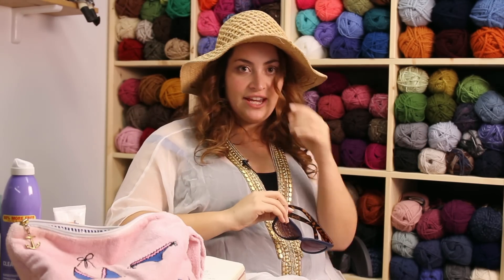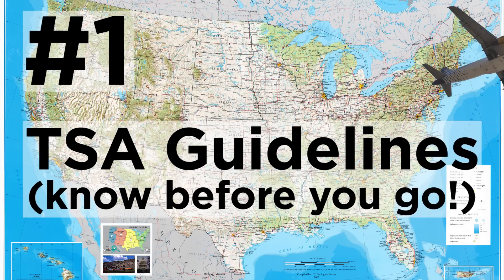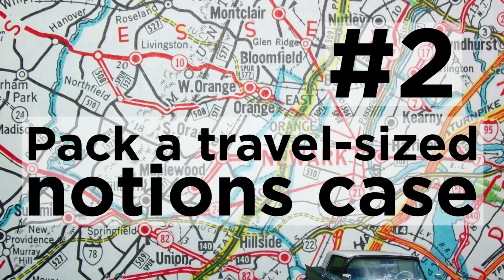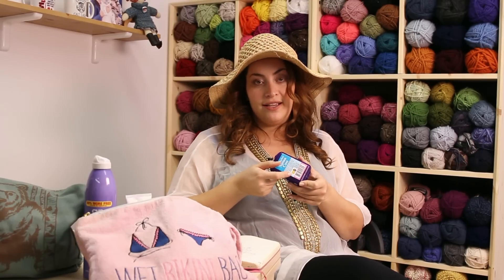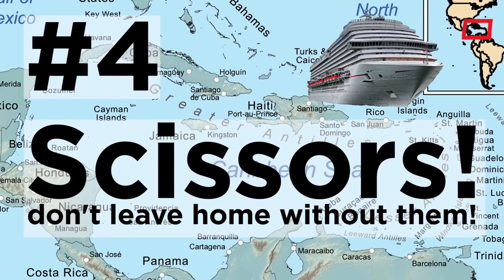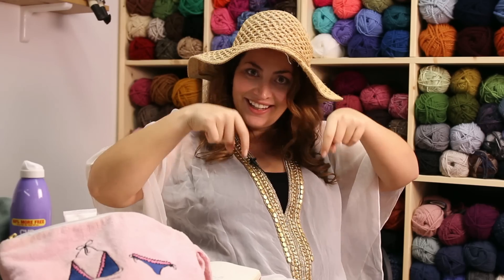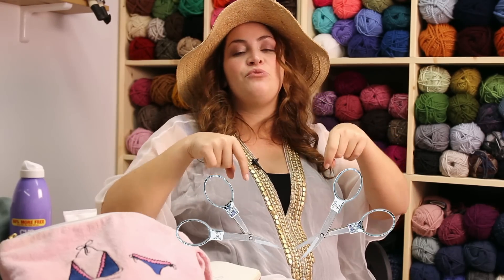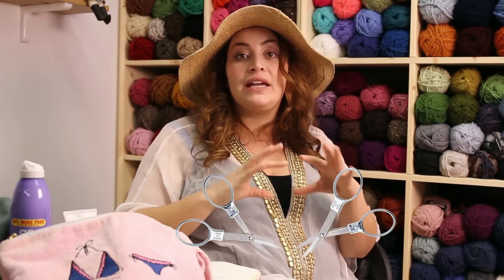Tea with Shira #16 5 Travel Tips for Knitters and Crocheters!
Shira shares her tips for travelling with your knit and crochet projects!